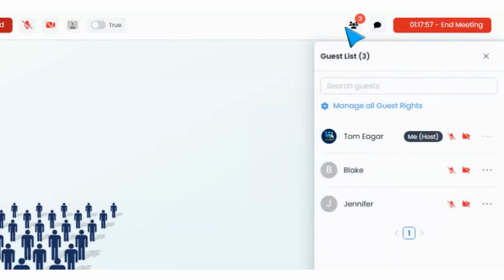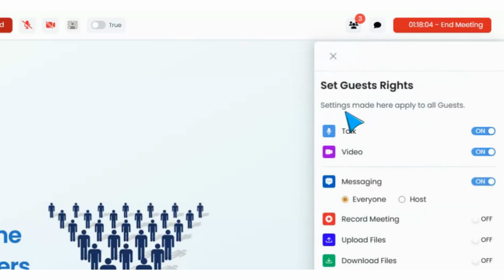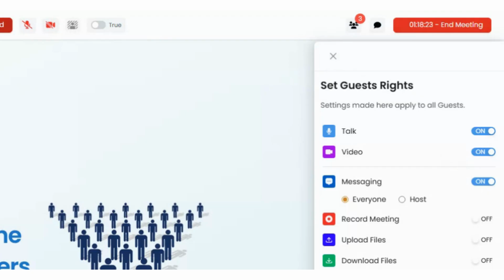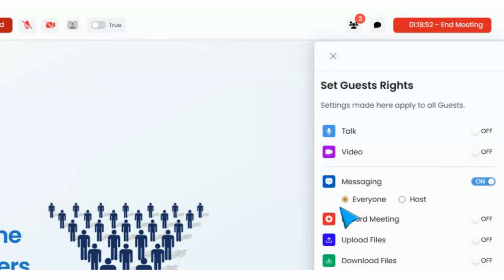WebMeet® Guest Rights Tutorial | Set Talk, Video & Messaging for All Attendees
Learn how to manage all guest rights in WebMeet® so you can control the meeting experience with confidence.

This WebMeet® training covers how to turn Talk and Video on or off for all guests, manage Messaging settings, and control guest permissions for actions like recording meetings and handling files. It is a simple way to keep your meetings organized, reduce distractions, and create the experience you want for training sessions, presentations, webinars, and team meetings.

In this video, you will learn how to:

• Open the Guest List in WebMeet®
• Access Manage All Guest Rights
• Control Talk and Video for all guests
• Adjust Messaging permissions
• Manage guest access to recording and file features

WebMeet® is a browser-based, white-label meeting platform designed to help hosts run professional online meetings with greater control, simplicity, and confidence.

Discover WebMeet® Arrive Ready. Look Professional.
• Present slides, videos and share files in less clicks.
• Video Postcards—Warm invite. Branded video follow-up.